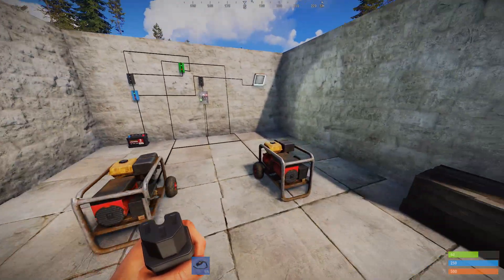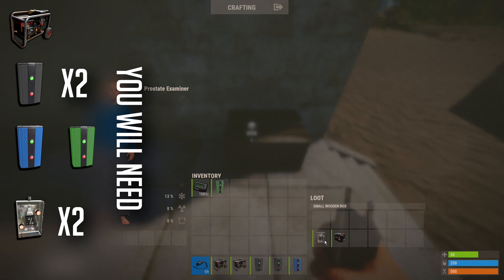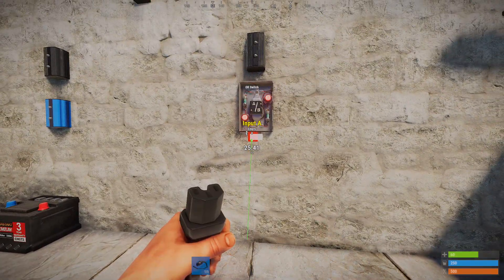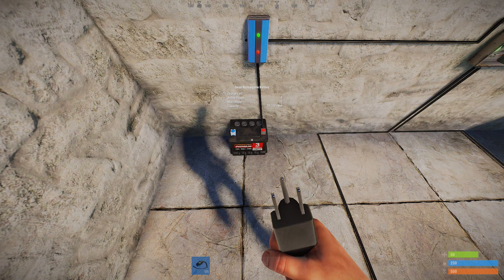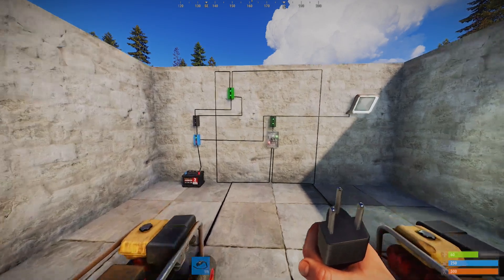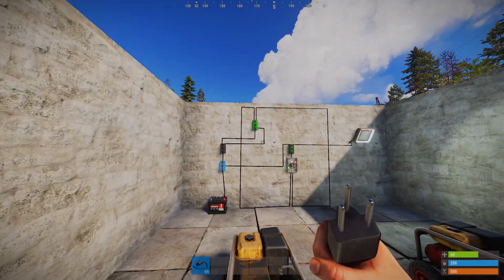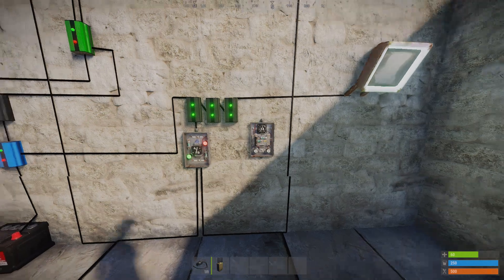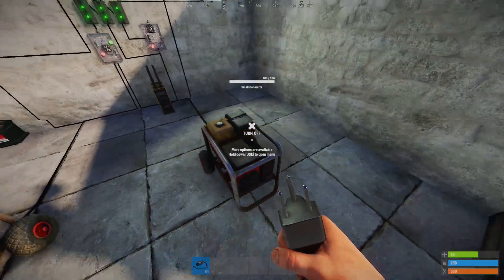Auto-Switching Backup Generator (+ Low Fuel Warning) | Rust Electronics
I've been dying to make some systems with all the new Rust components (since a brief hiatus from the game), so here is the first thing I came up with. Enjoy.